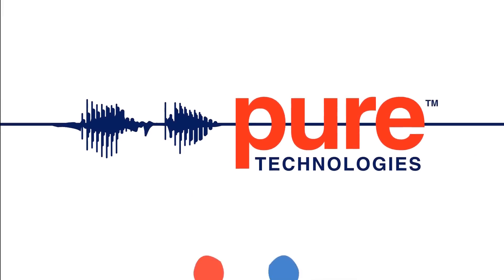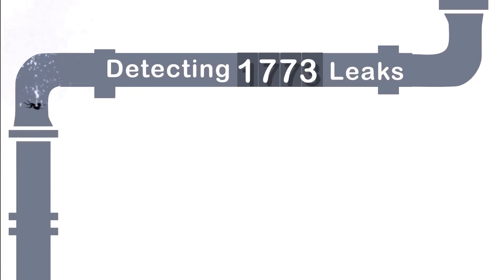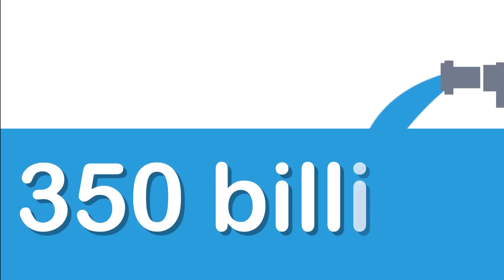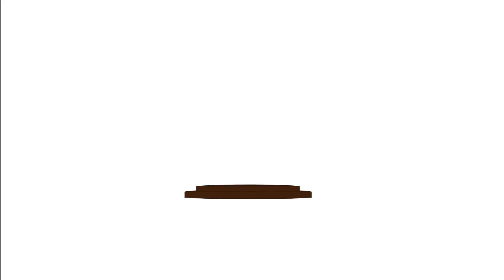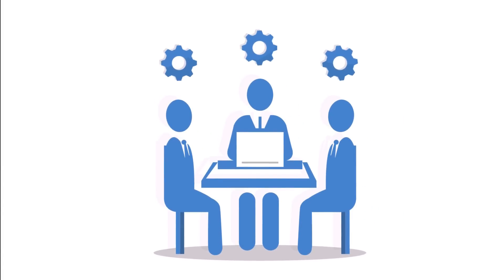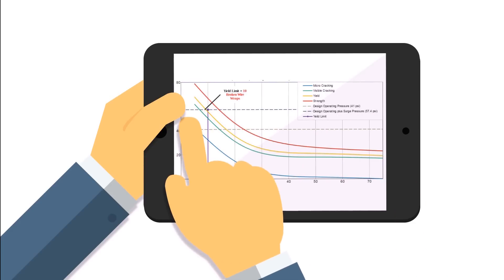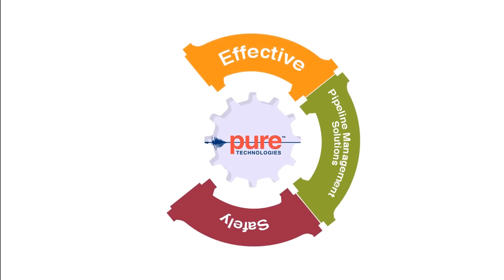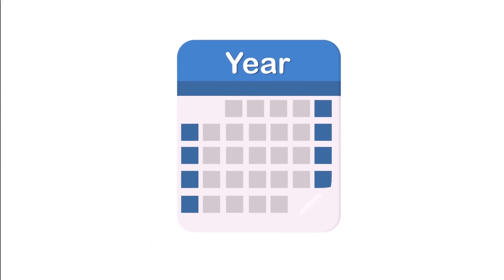Pipeline Management Solutions - Pure Technologies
We often give little thought to the vast network of buried water and wastewater infrastructure right below our feet until the signs of deterioration become a problem on the surface, causing disruption in our daily lives.

Water utilities are faced with an ageing infrastructure problem as many pipelines reach the end of their design life. The ideal solution would be to replace all the old pipes. However this is an expensive response and one that causes huge disruption to the public!

At Pure Technologies, we partner with utilities to help them understand the current condition of their pipes so they can make more informed repair, replacement and rehabilitation decisions.